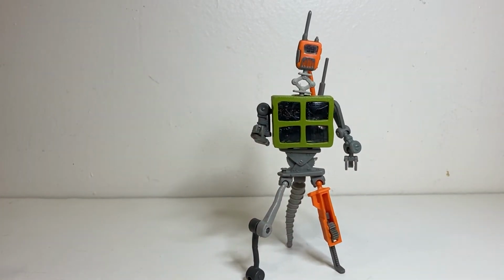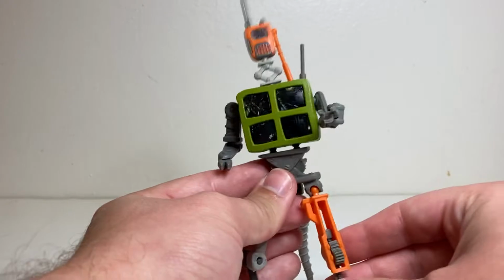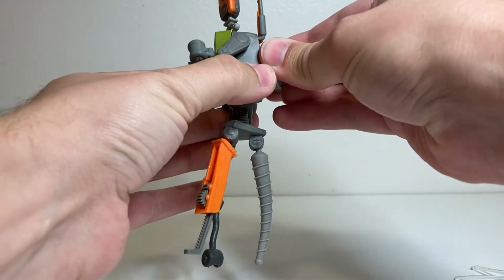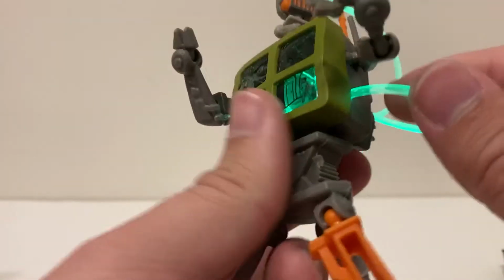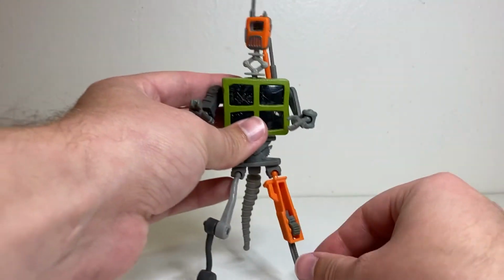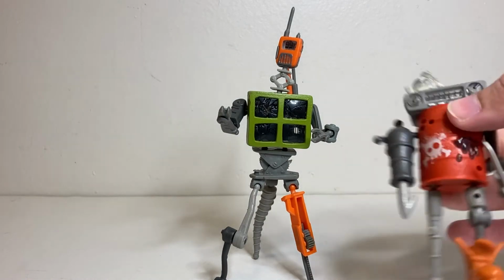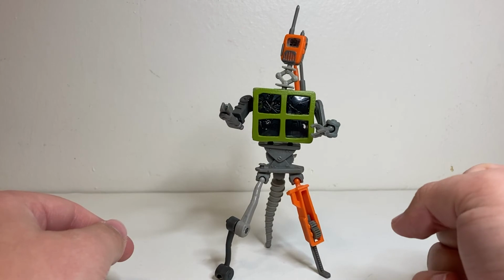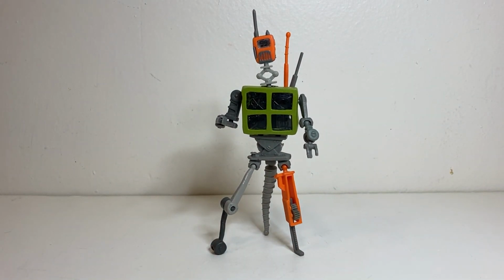Hexbug JunkBots SIR VEILLANCE 2.0 Review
Review for Hexbug JunkBots Sir Veillance (Factory Collection). JunkBots is a toyline of modular robots built out of garbage and junk. Each set also comes with LED and motor attachments that you can use to activate features of each JunkBot. For these reviews, I will be rating each JunkBot on a scale of either 'Keep, Edit, or Scrap.' 'Keep' are the JunkBots that I have decided to keep in their intended configurations without any changes. 'Edit' is for for the ones that I mostly like the builds of, but have made certain changes by removing or substituting certain pieces. 'Scrap' is for the builds I don't particularly care for and have elected to just take apart so that I can use their parts in my own builds. These ratings are based solely on my own opinions!